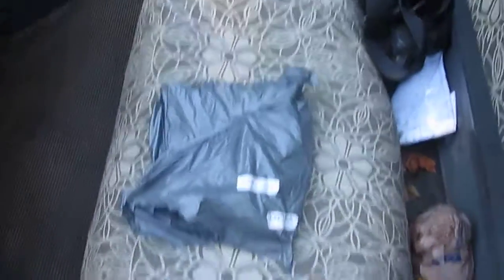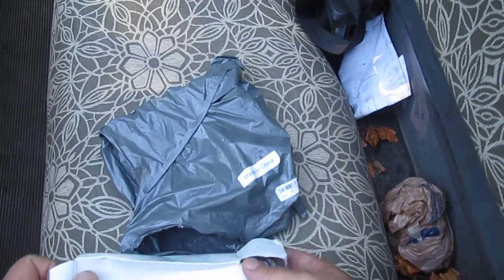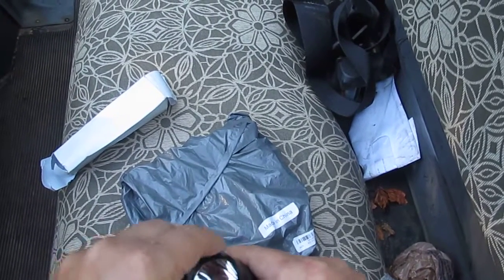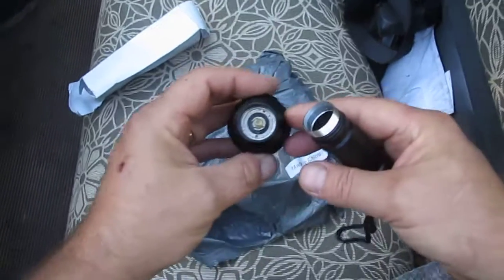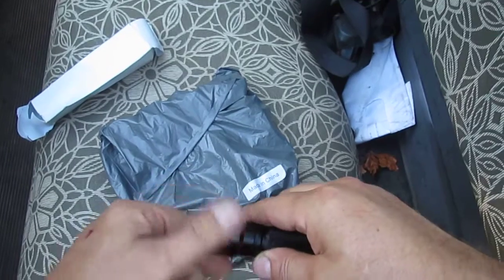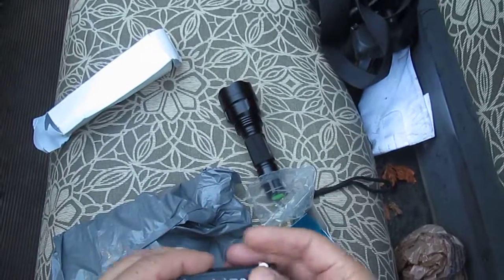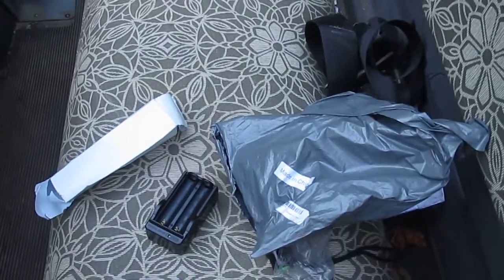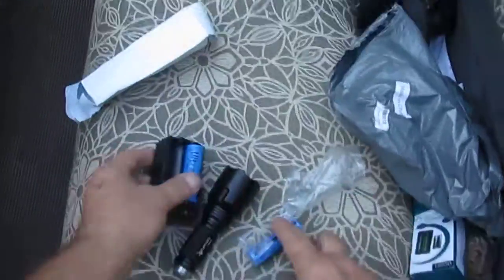UltaFire C8 LED Flashlight CREE XML T6 1300 Lumens? First Look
1300 Lumens? Really? I seriously doubt it but for $20 shipped it was worth checking out. I like the large bezel but the overall build quality feels marginal so far. Not sure if this baby can handle recoil from a shotgun or not...we'll find out later.